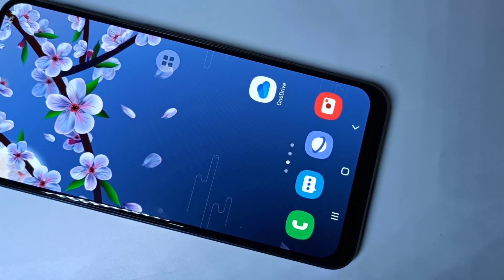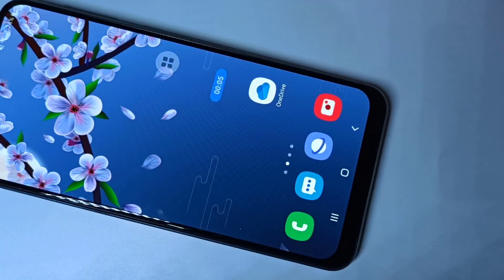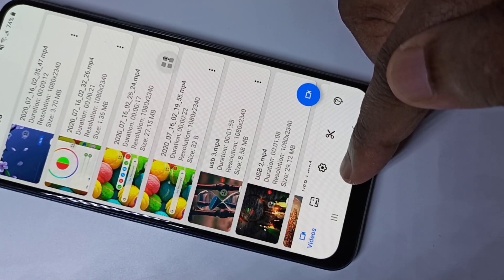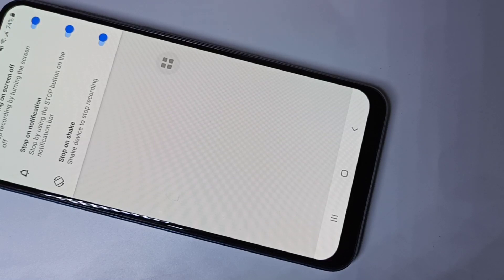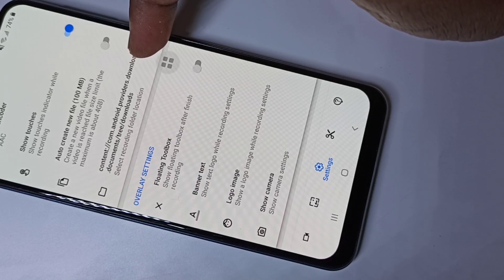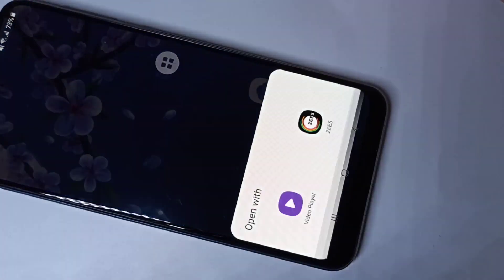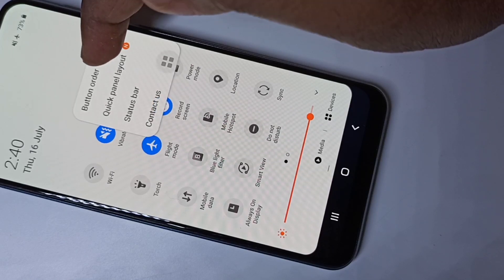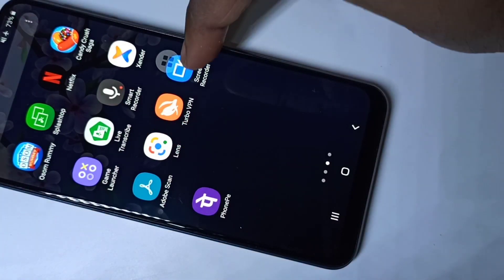How to do Screen Recording in Samsung Galaxy M11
Samsung Galaxy M11 Record Screen
Samsung Galaxy M11 Screen Recording